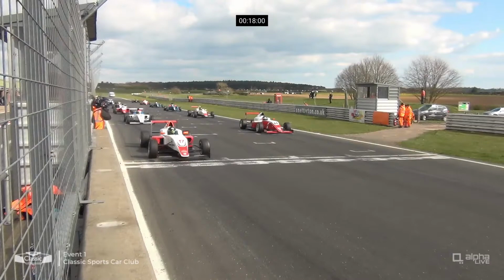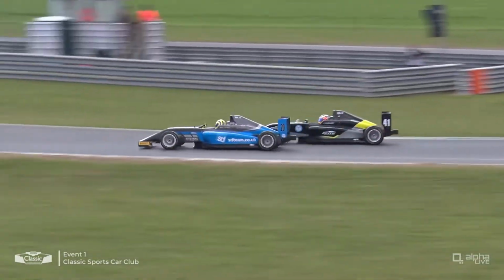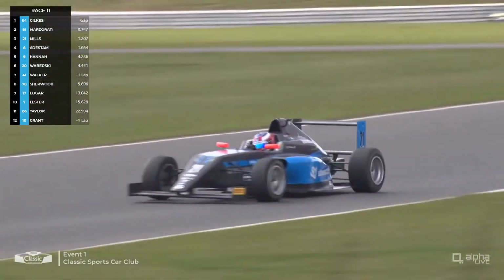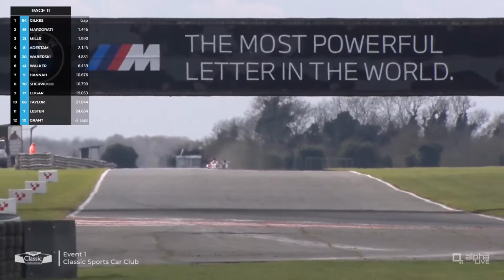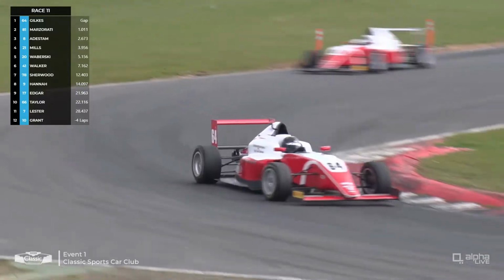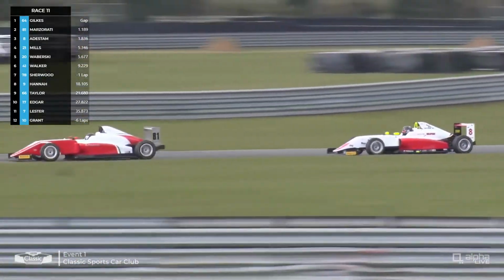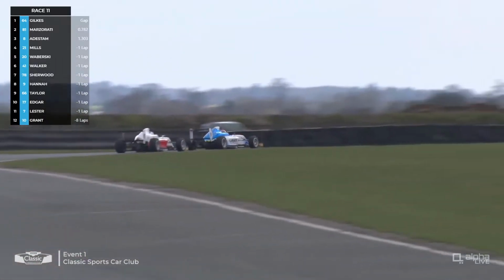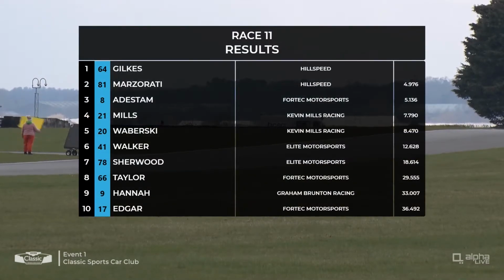Snetterton 300 April 2022: GB4 Championship Race 3